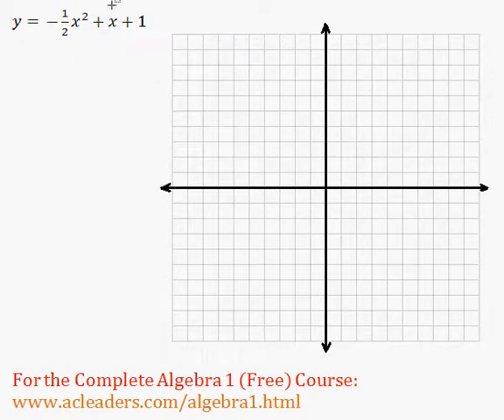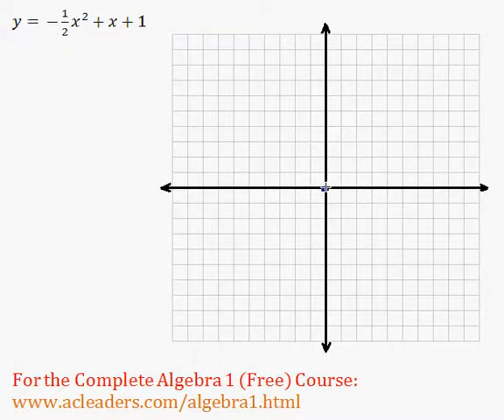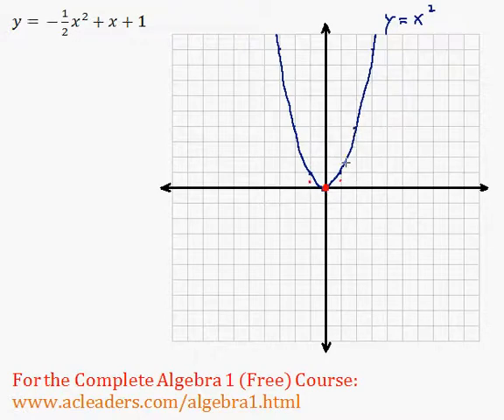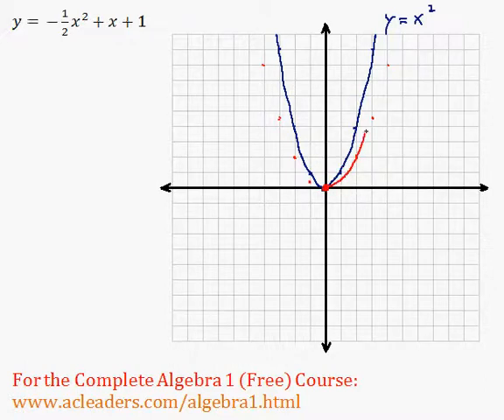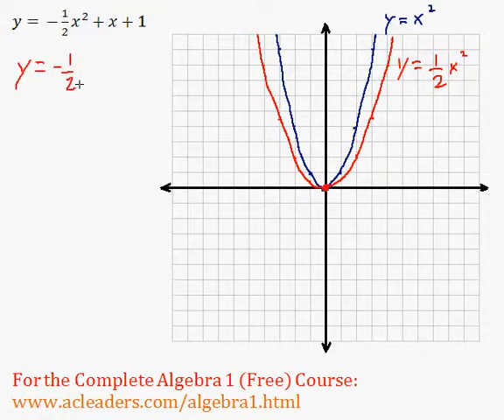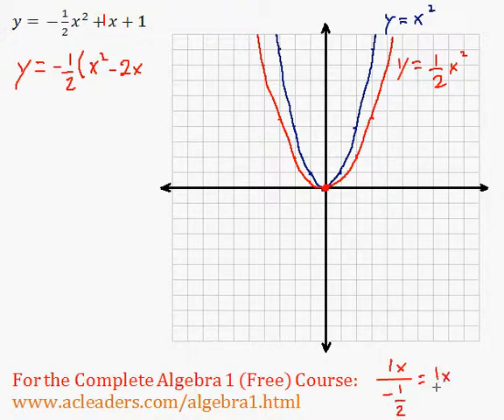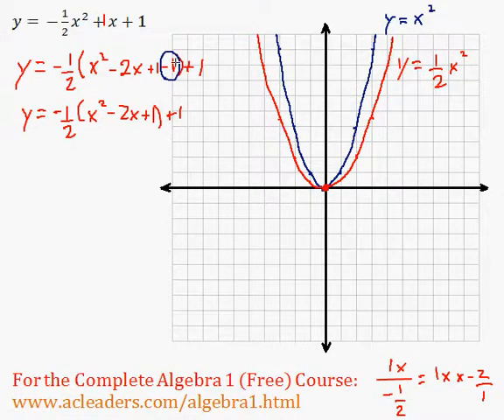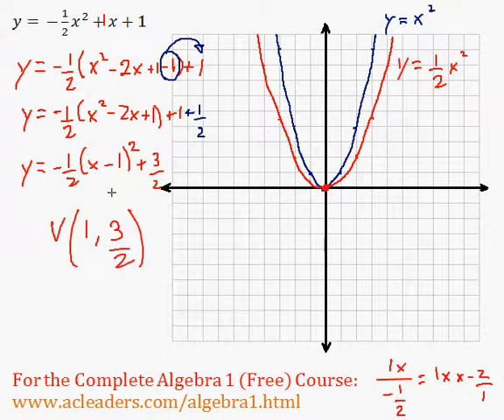(Algebra 1) Quadratics - Graphing Quadratic Functions (General Form) Pt. 10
Graphing a quadratic function.